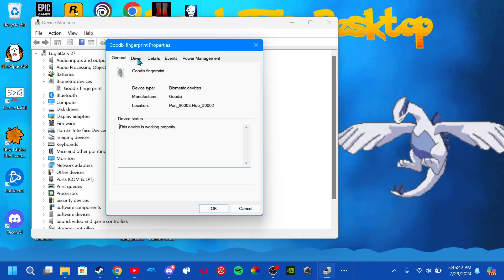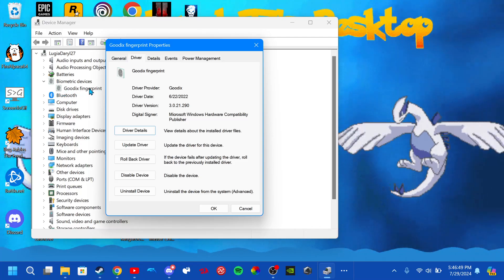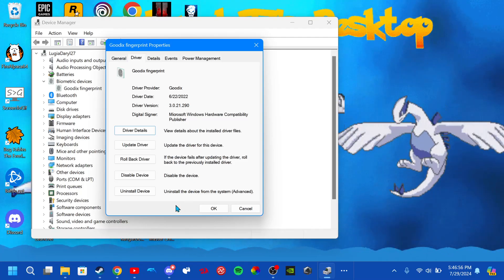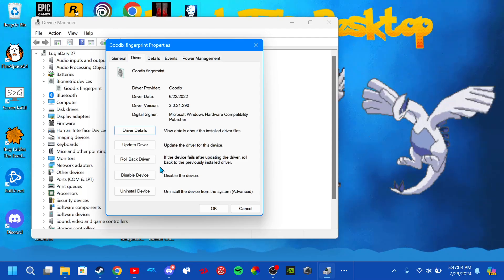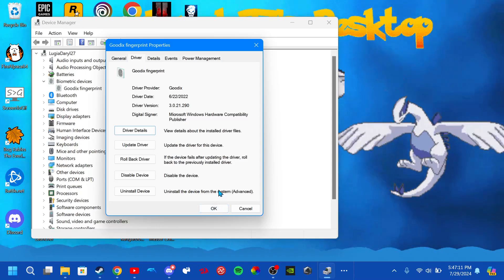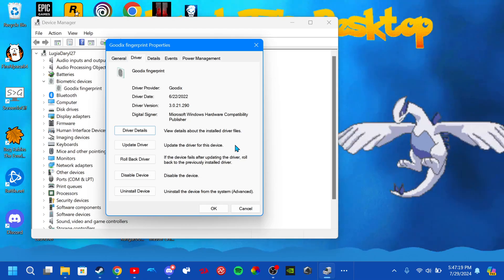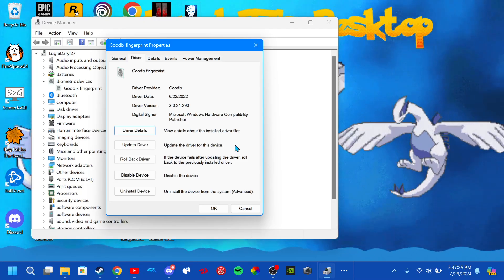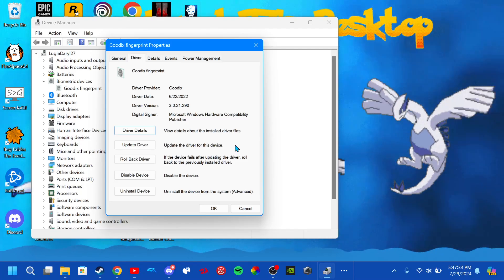How to Fix Fingerprint sensor not working on ASUS ROG Zephyrus G14 2021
Tutorial on how to fix the fingerprint sensor on your ASUS ROG Zephyrus G14 2021 model